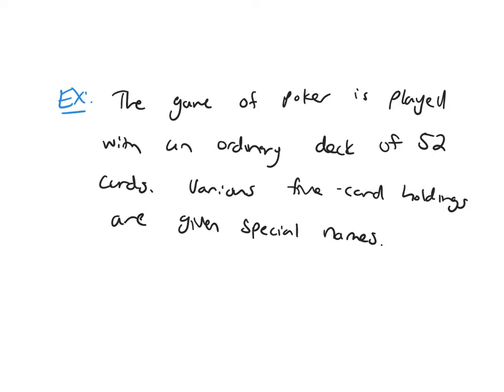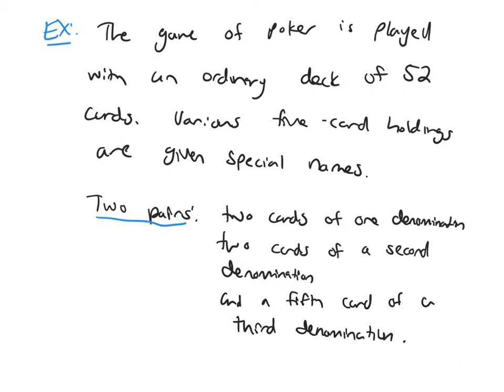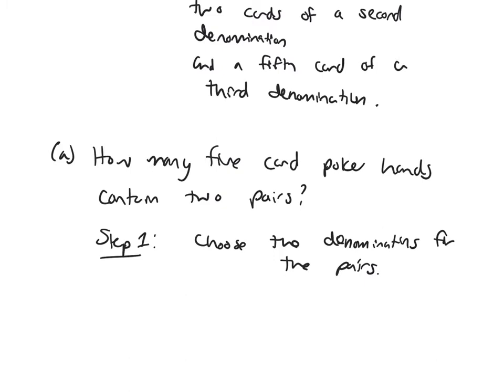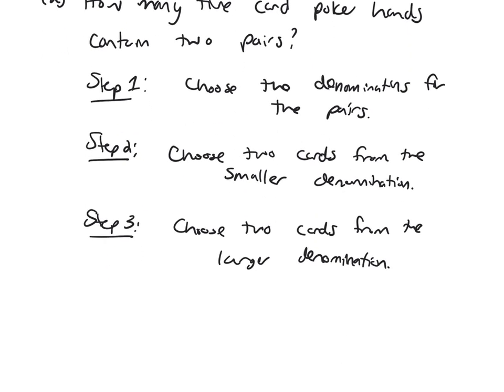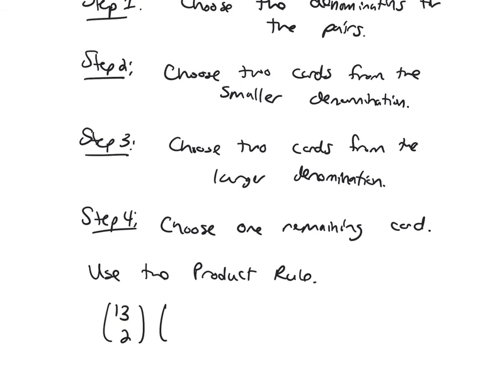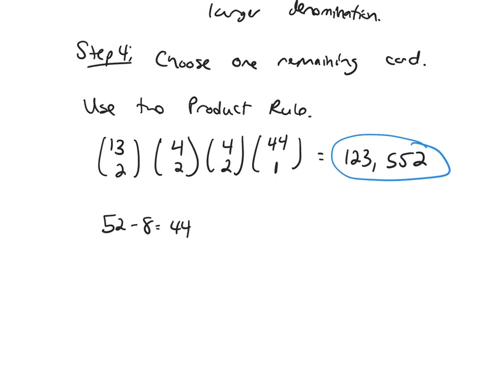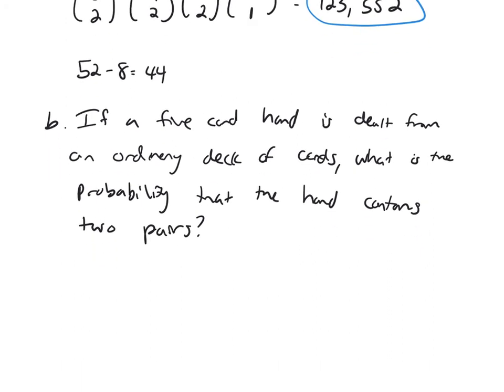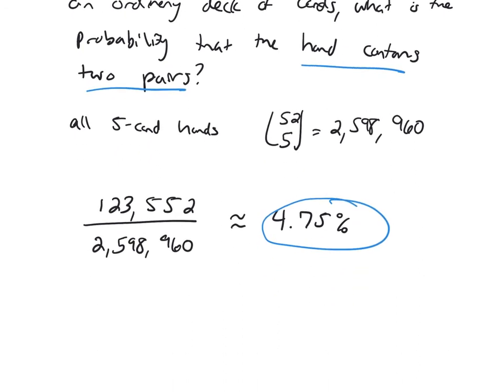Combinations Example 6